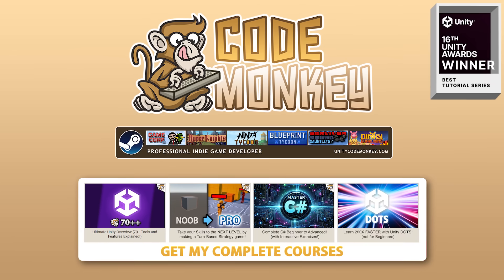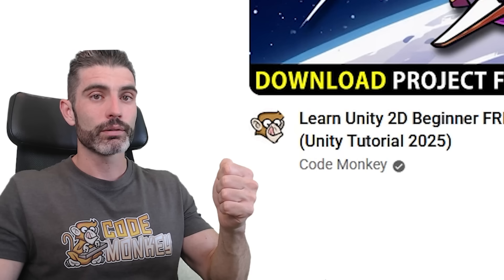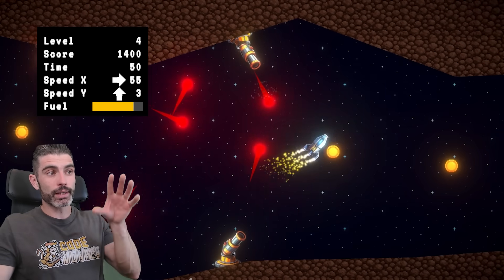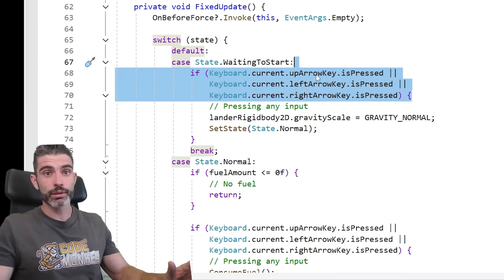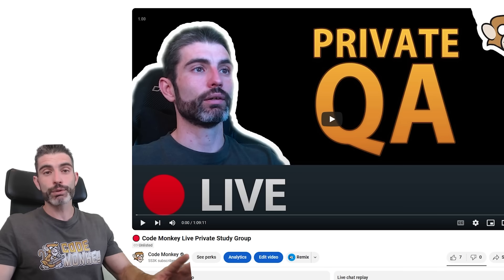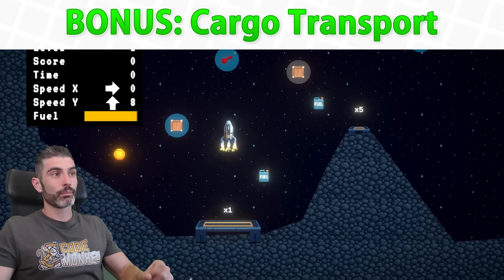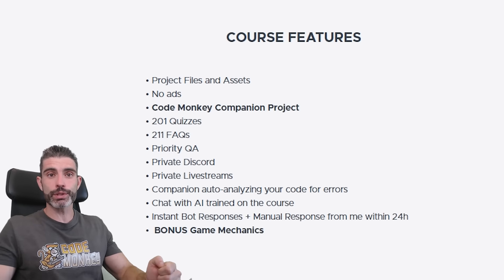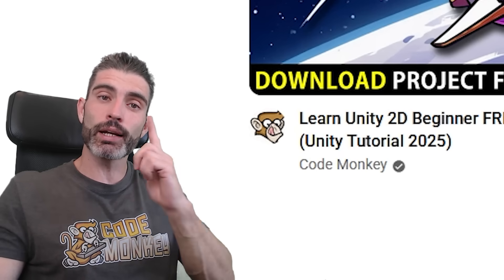I NEED your HELP!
💬 I've been working on my upcoming FREE Unity 2D course on making a fun Lunar Lander-style game! It's a fun arcade game with physics!
I need your help in a very simple way, when the FREE video comes out on Monday I need you to click on it right away and watch it. The two most important things on YouTube are Clickthrough Rate and Watch Time, so if plenty of people click on it and watch the free course then hopefully it will get a boost in the algorithm.
This is a free course so I'd love for it to reach as many people as possible, just like my FREE Kitchen Chaos course.